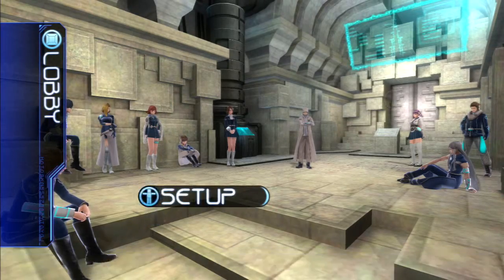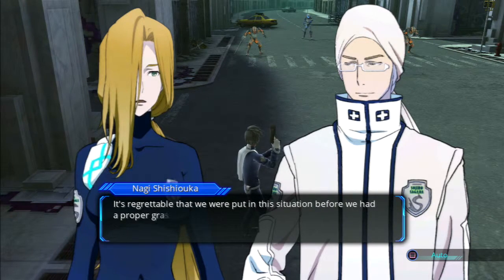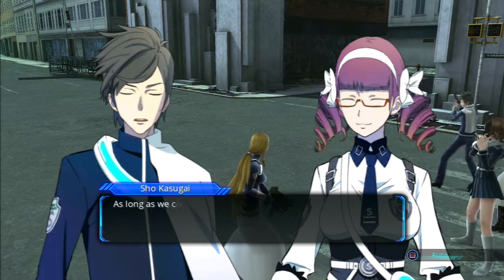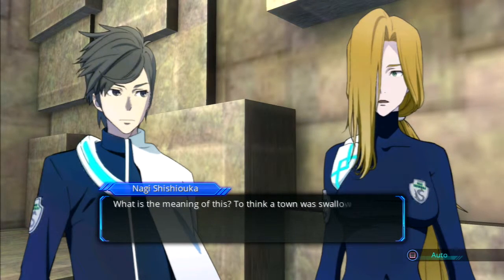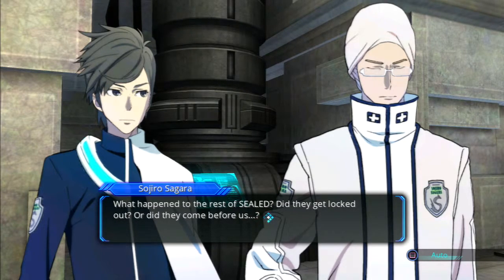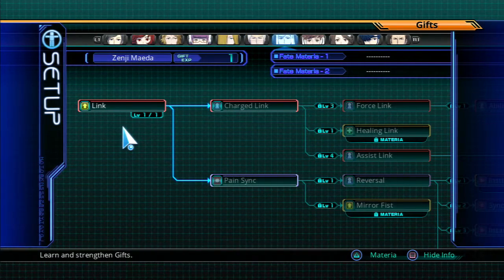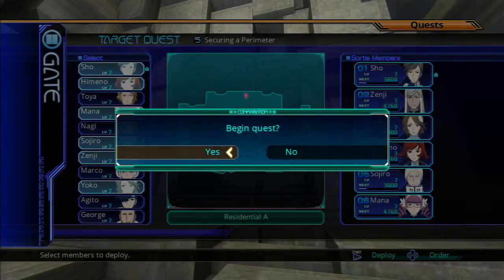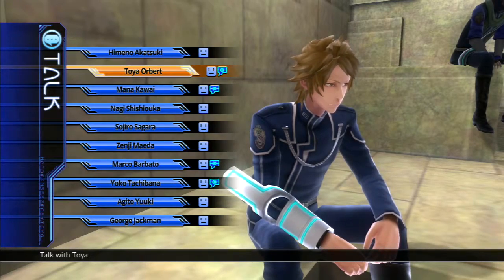Lets play - Lost Dimension | Episode 2 | Trust Issues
Our party members begin to mistrust one another